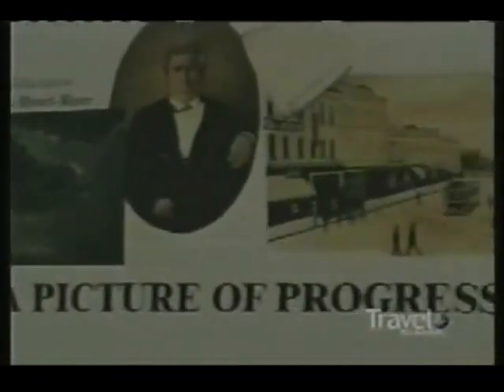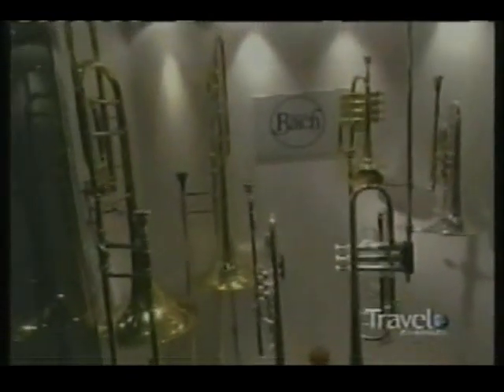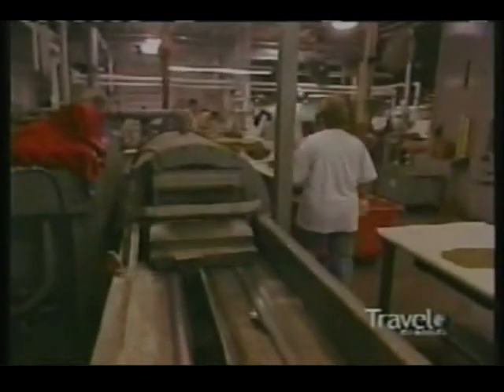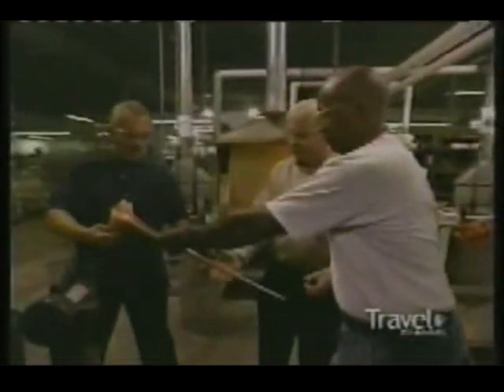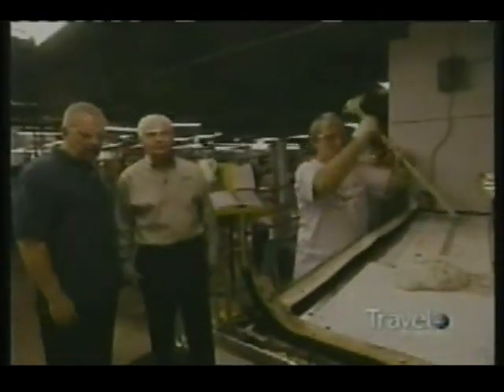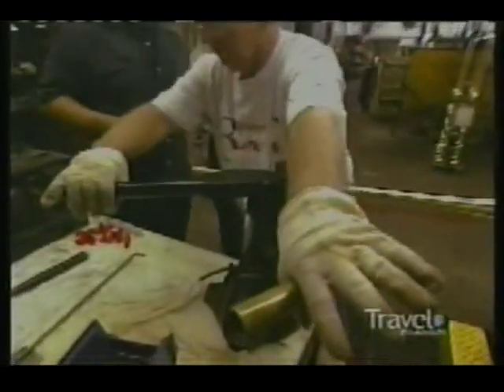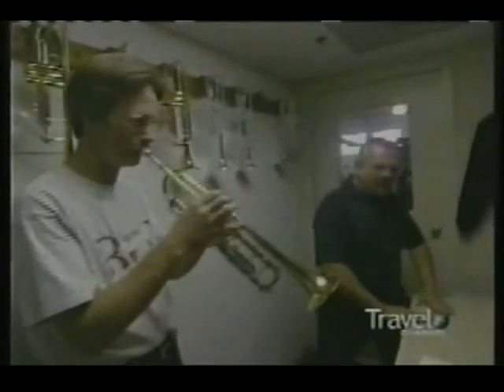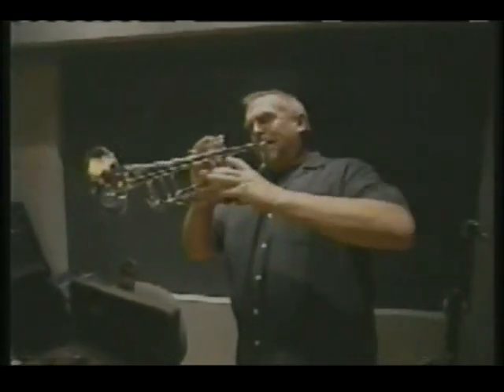Made In America Travel Channel 2004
Conn-Selmer Vincent Bach

Travel Channel 2004